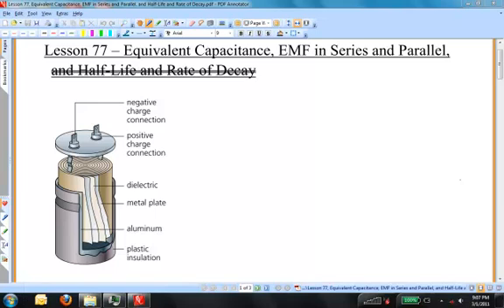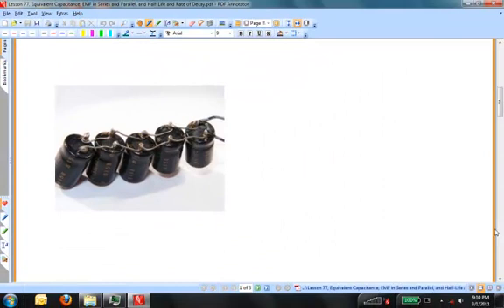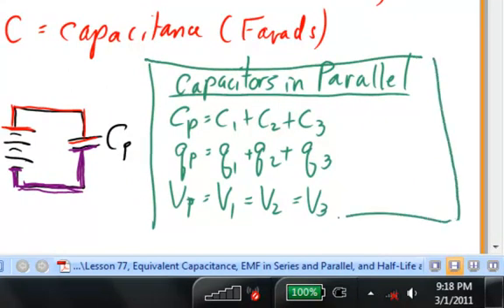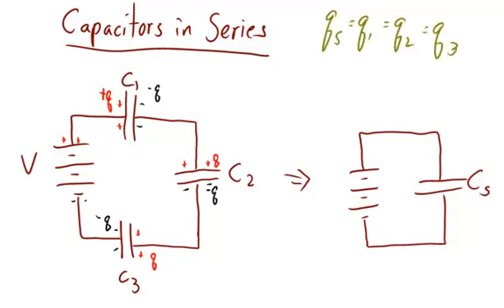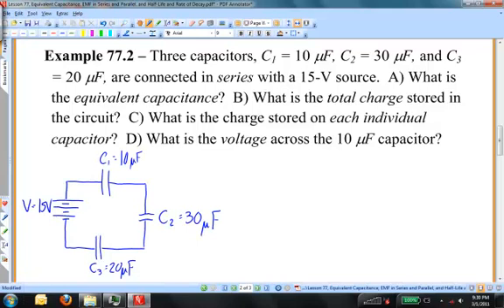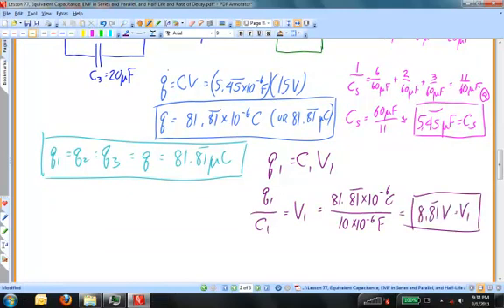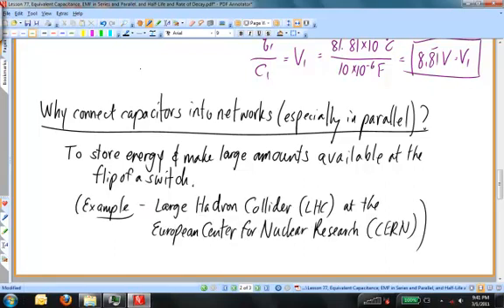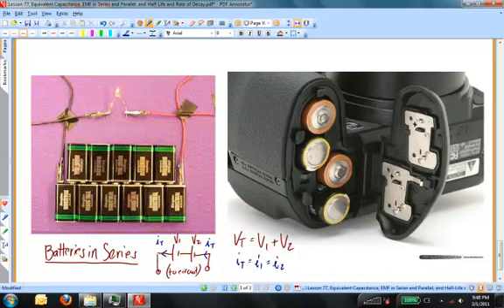Lesson 77, Equivalent Capacitance, EMF in Series and Parallel, and Half-Life and Rate of Decay.mp4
Lesson 77, Equivalent Capacitance, EMF is Series and Parallel, and Half-Life and Rate of Decay only addresses the first two (out of 3) topics in the title - the last topic does not appear on the AP Physics B exam.  The equations for networks of capacitors are presented, and a numerical problem is solved.  Batteries in parallel and in series are discussed, but no numerical problems are worked.